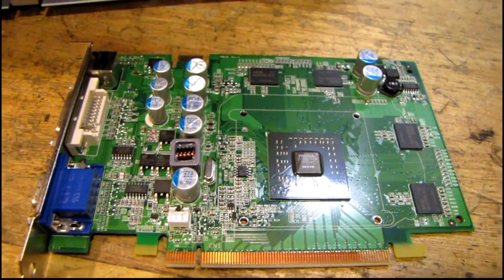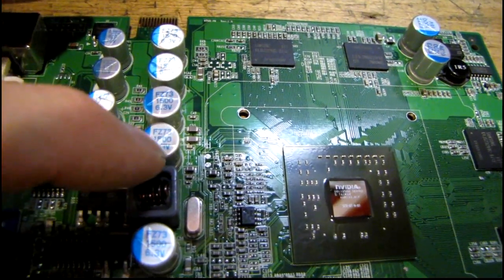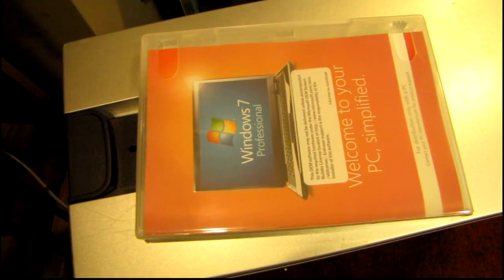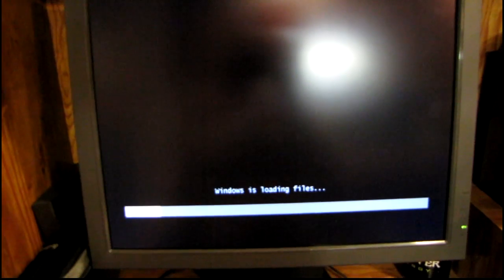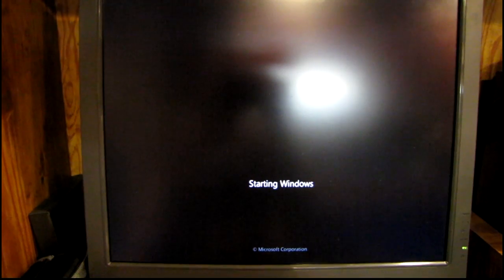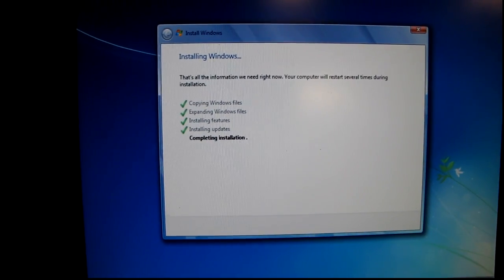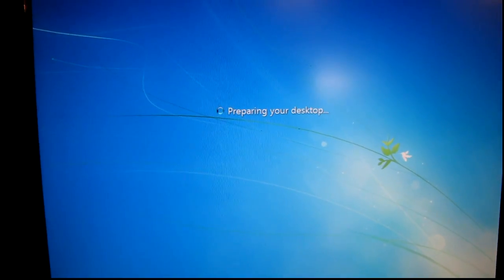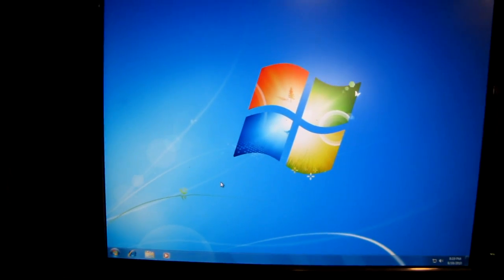Fixing up a Dell desktop computer, Part 2 of 2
Not sure why the sound cuts off towards the end.  Something to do with YT encoding.